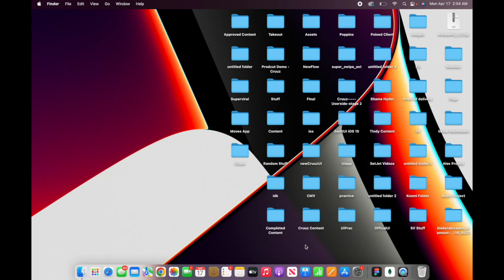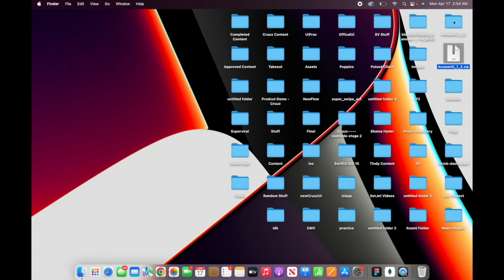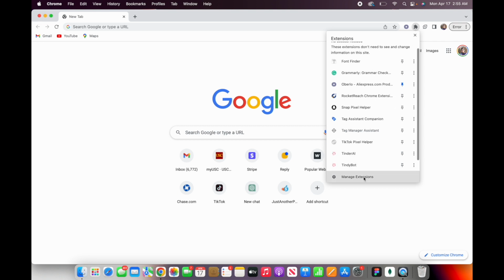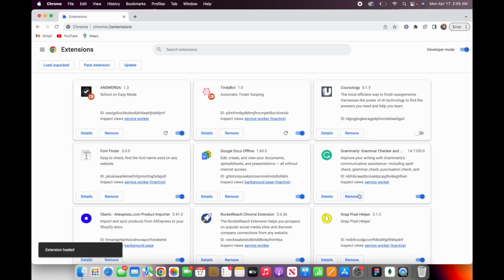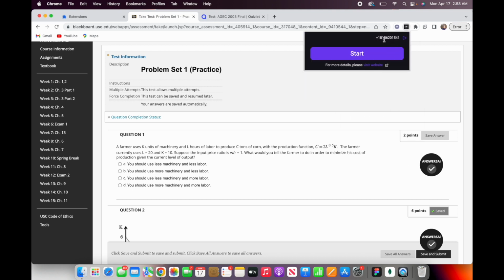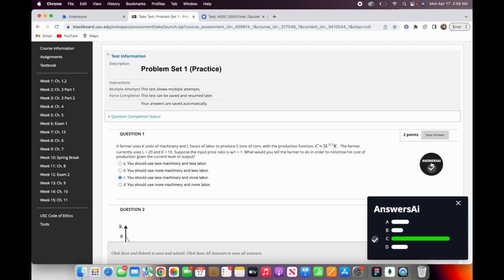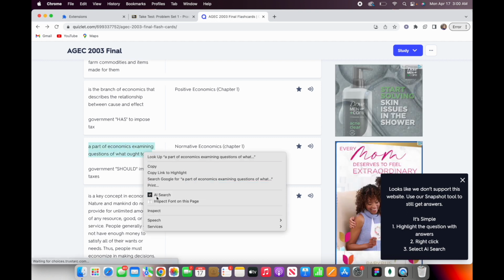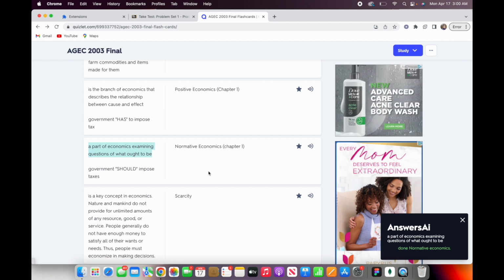AnswersAi Installation Video